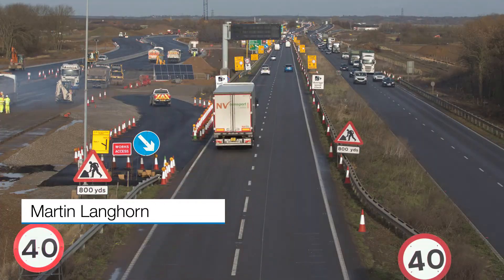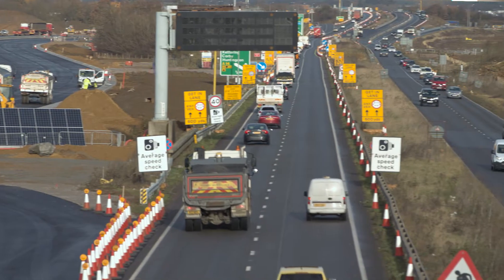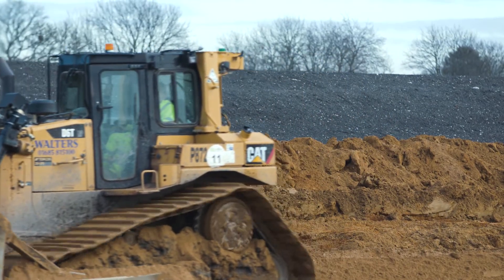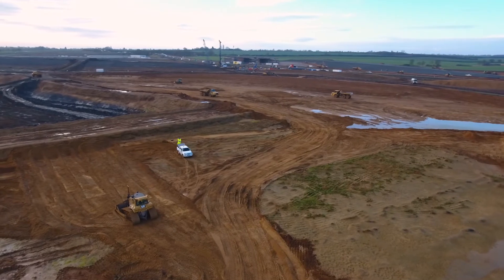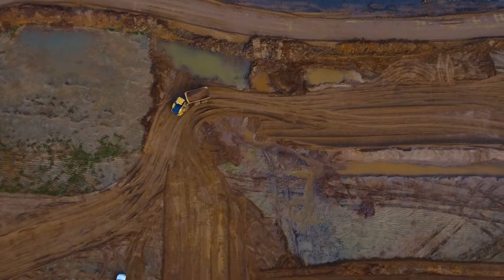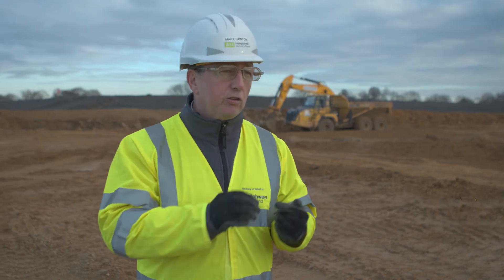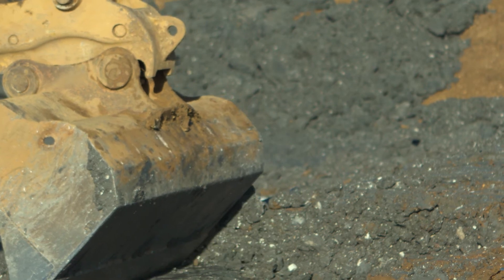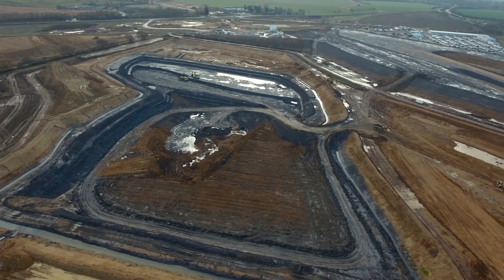Topcon A14 Cambridge to Huntingdon improvement scheme -Case study-